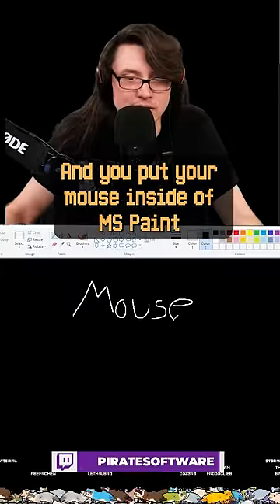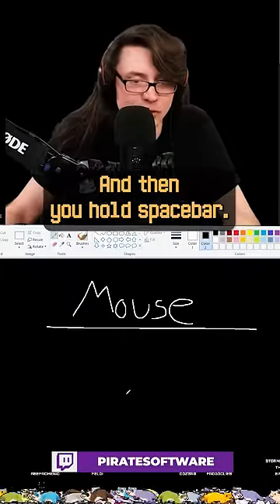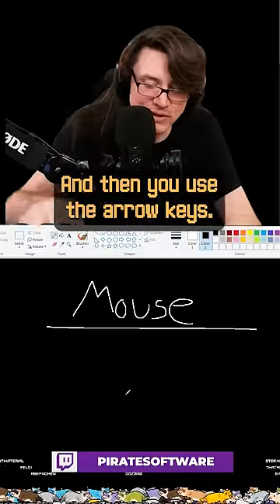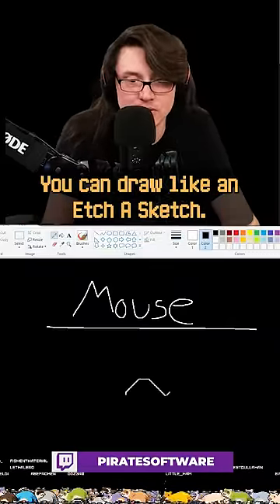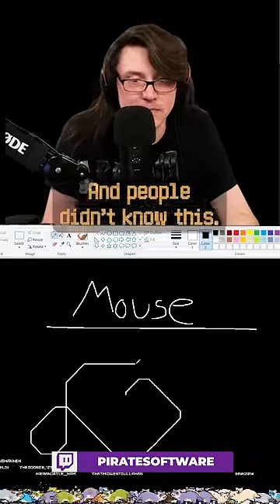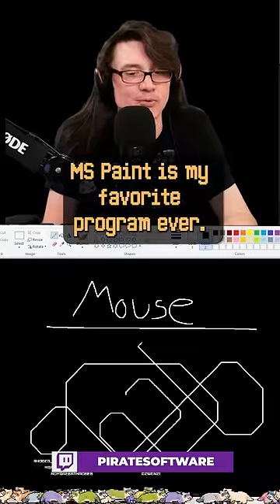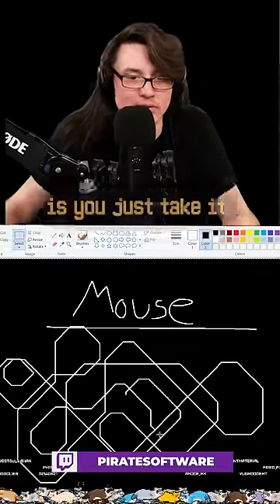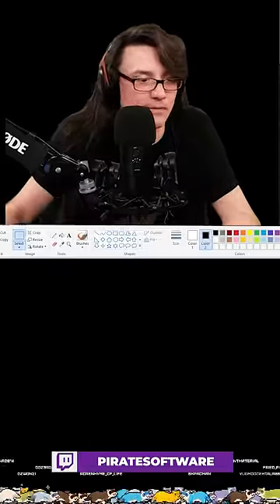MS Paint Wins